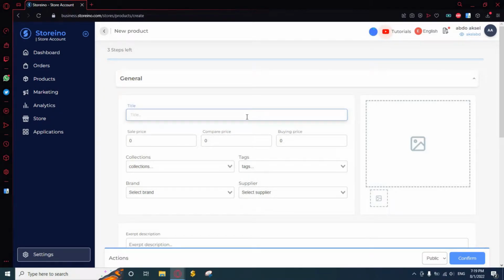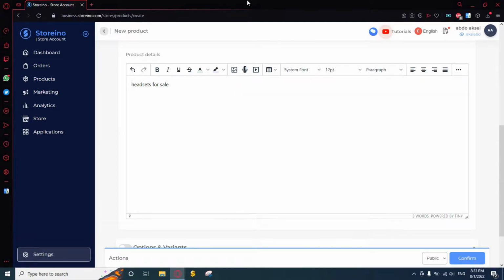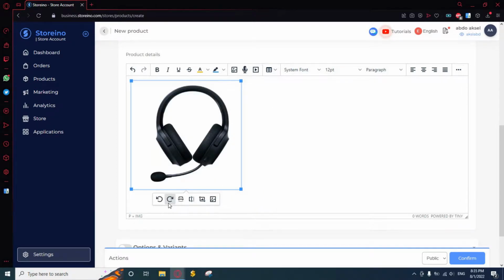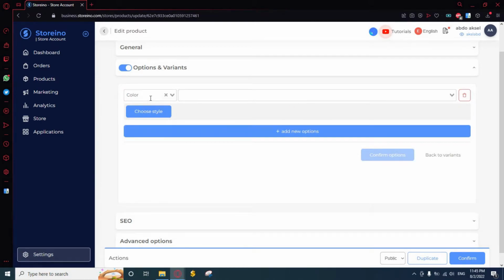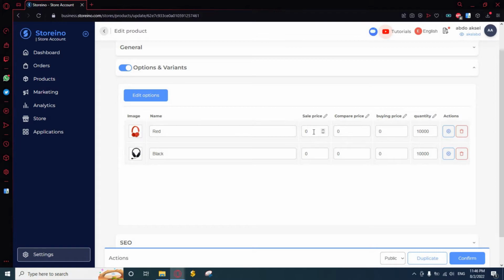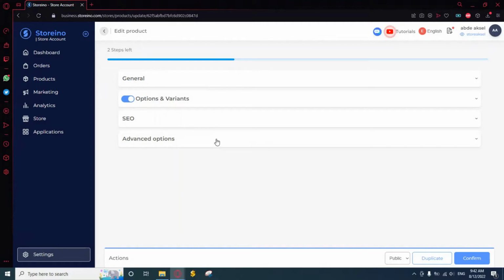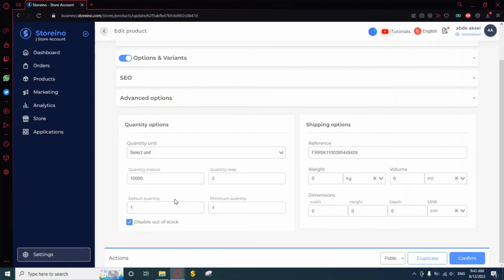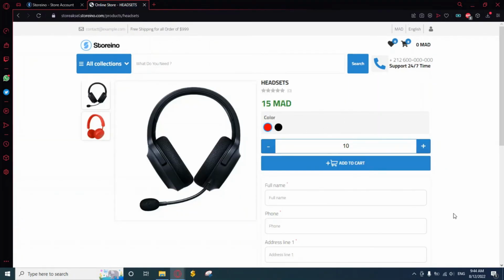How to add products to your online store- Storeino